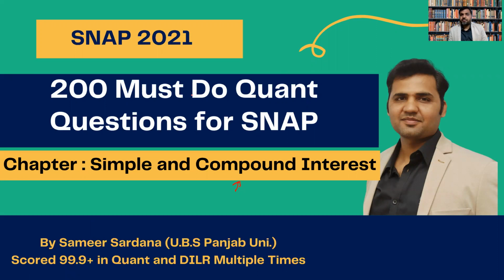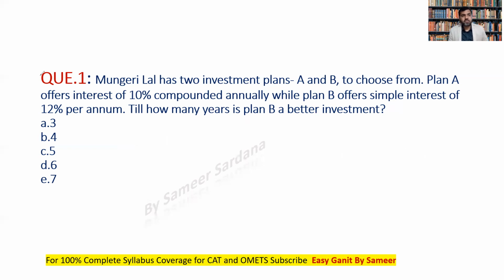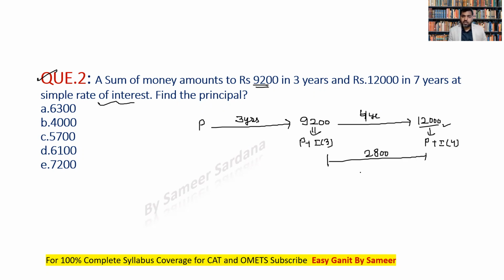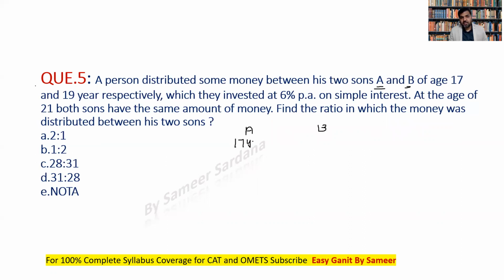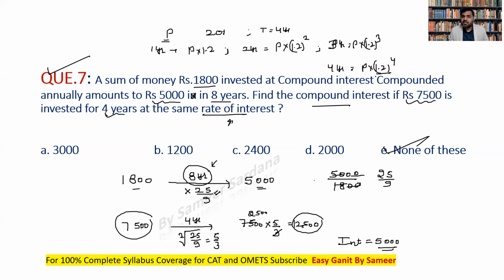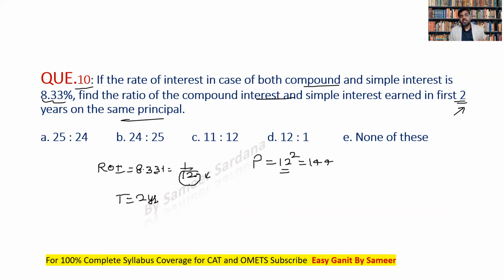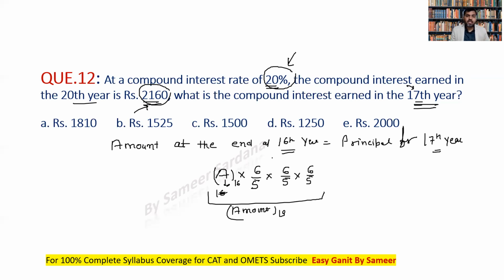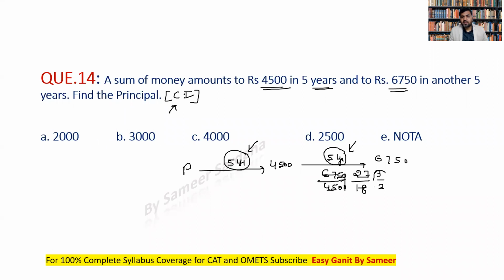200 Must Do Quant Questions for SNAP || Complete Quant for SNAP 2021 || Simple & Compound Interest